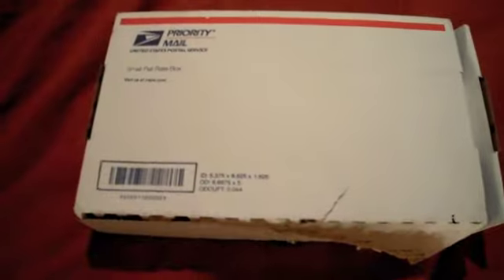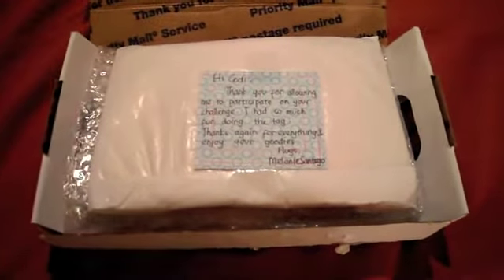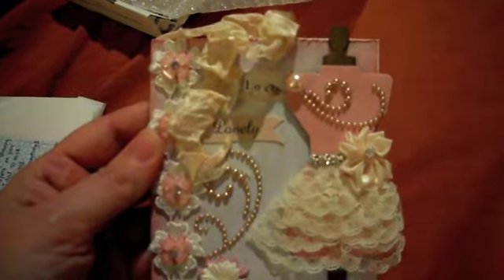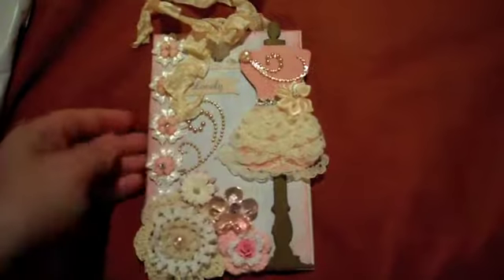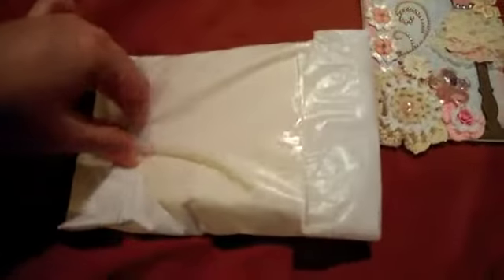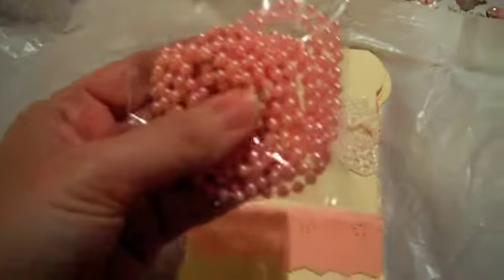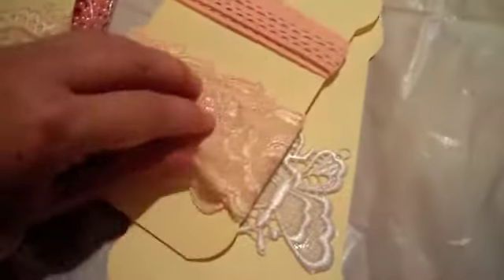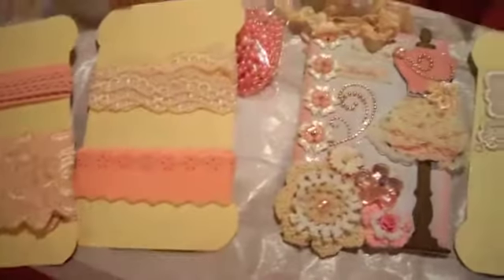Goodies and tag from Melanie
Hey guys, Melanie from MelsCraftDesign sent me the tag she made for my giveaway and a few goodies. Thanks so much Melanie.